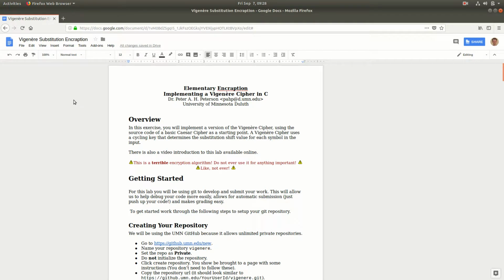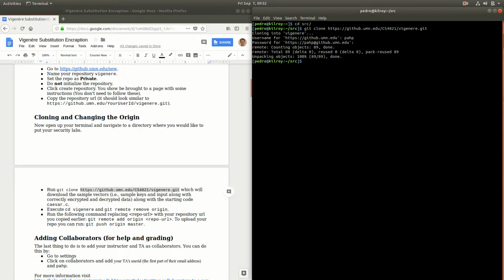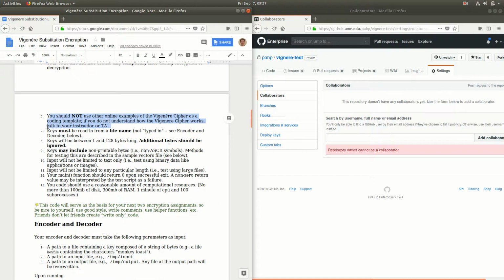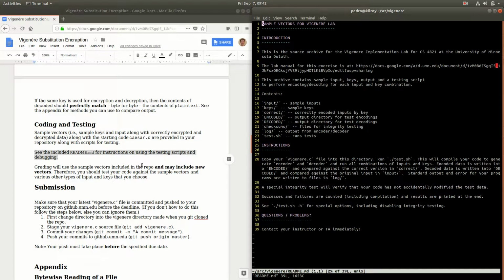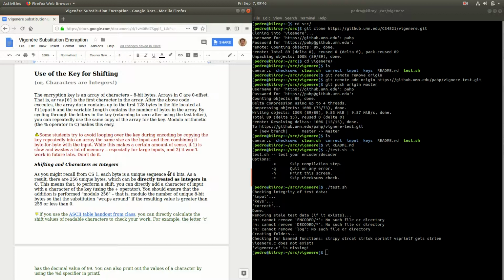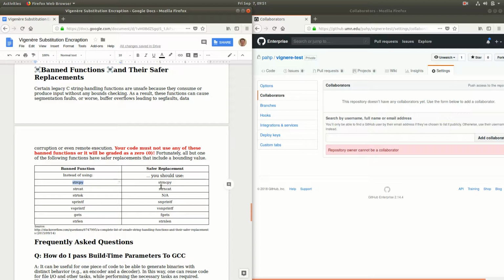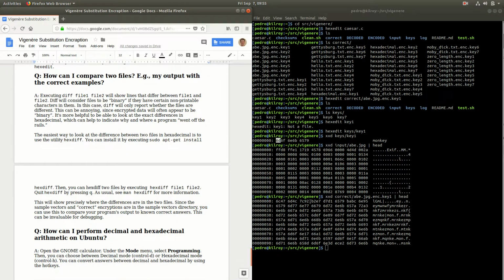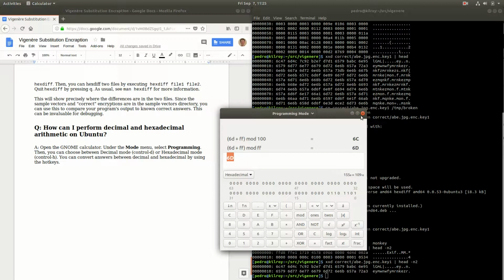Encraption 101: Vigenère Cipher Lab Introduction (2018)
This is a video introduction to our Vigenère Cipher implementation lab.